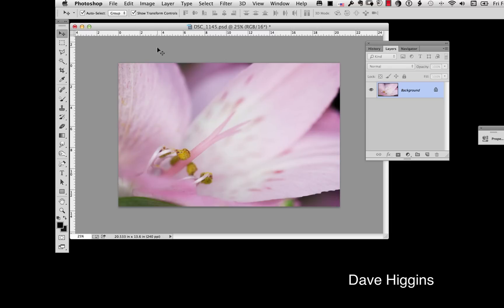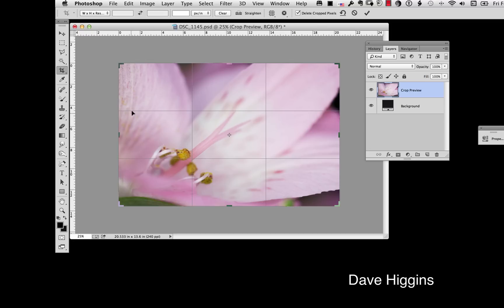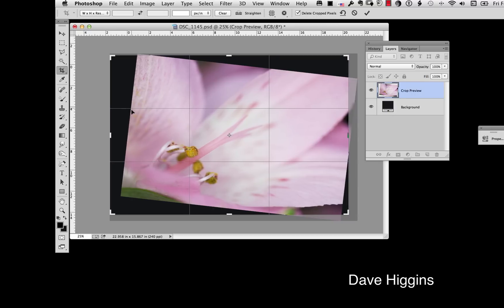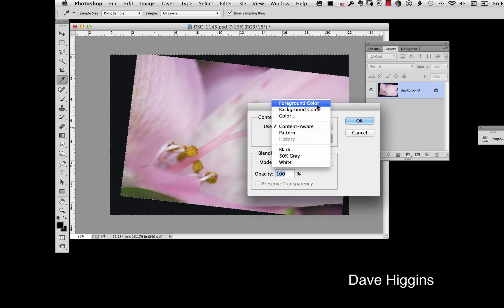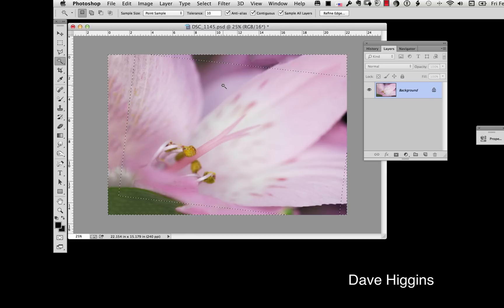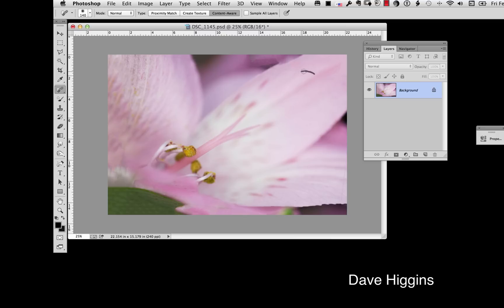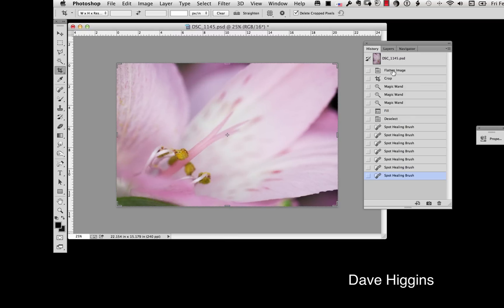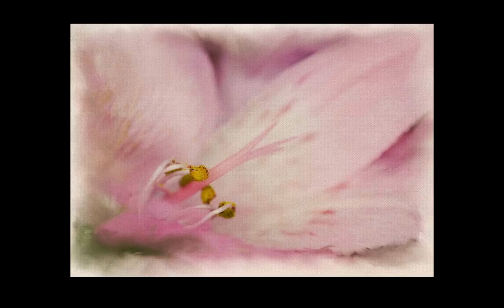Canvas size and content aware fill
How to resize the canvas and rotate the Image for the best composition. Using the content aware function to fill blank areas created during rotation.